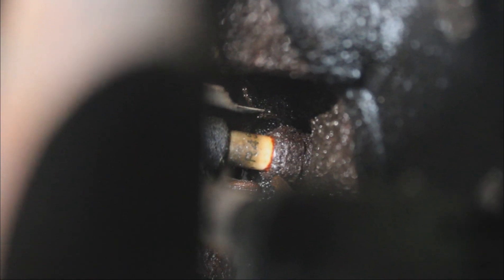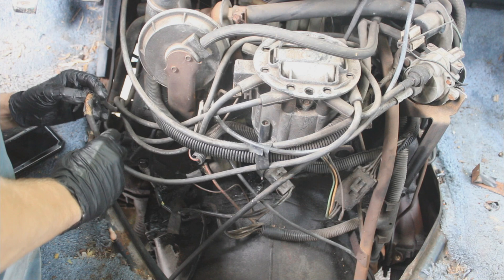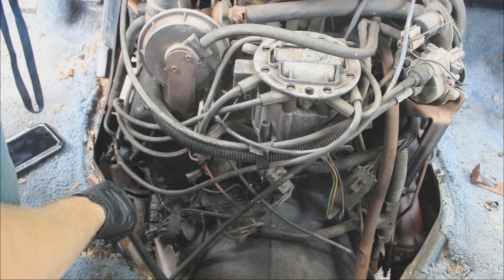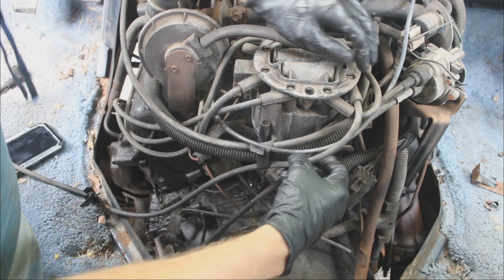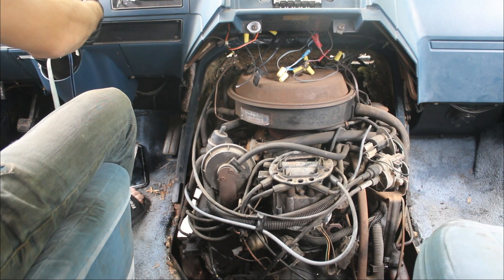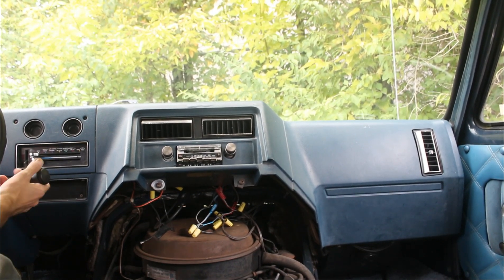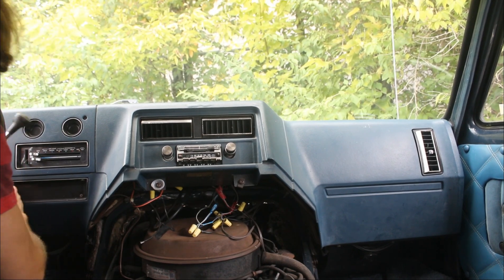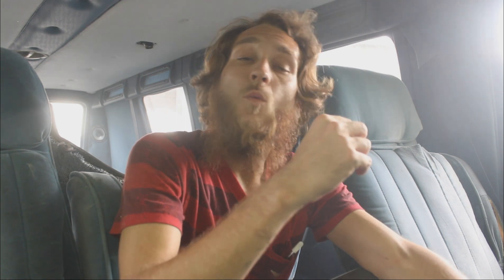Tinkering and Plotting to get the G20 on the Road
Since I filmed this a couple days ago I've gotten to look closer into the trans issue and I'm pretty confident we don't have a major issue on our hands. Next week I'll be digging into that and hopefully getting this thing out on a ride